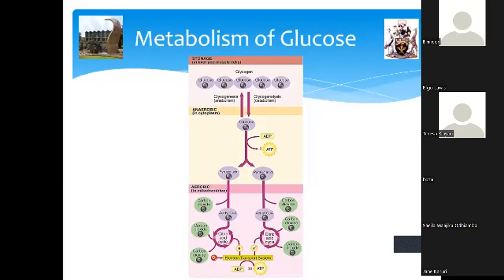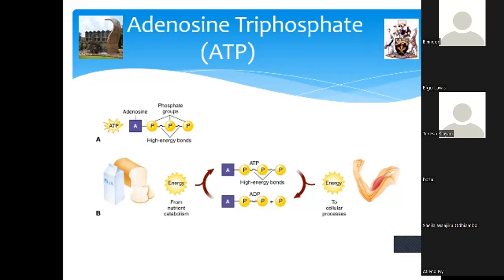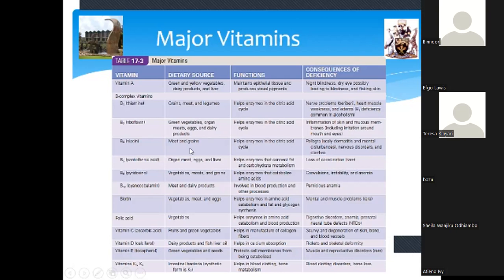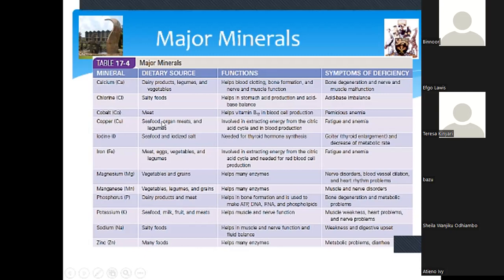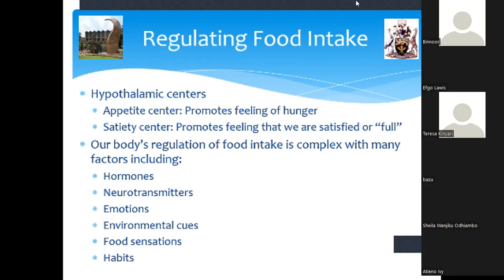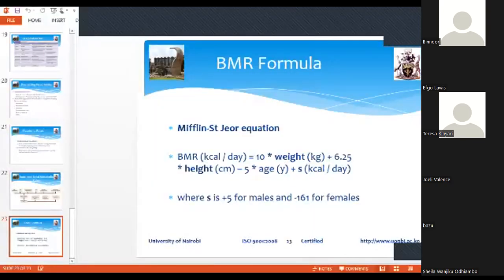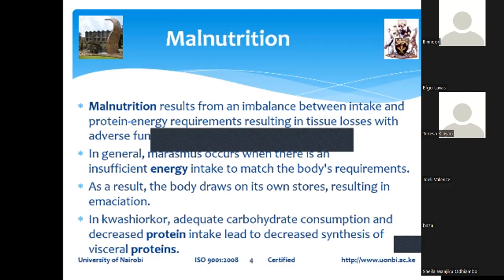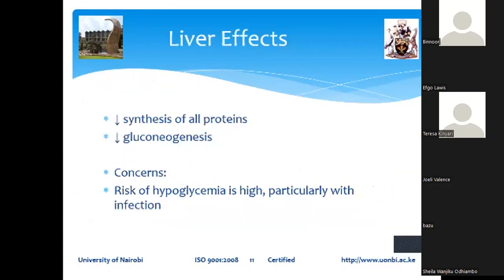continuation basic metabolism and nutrition